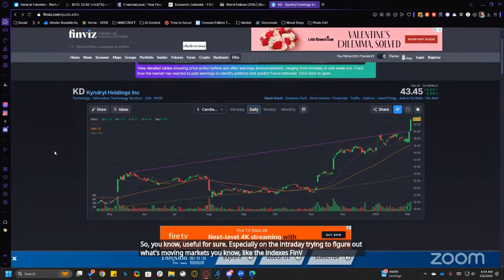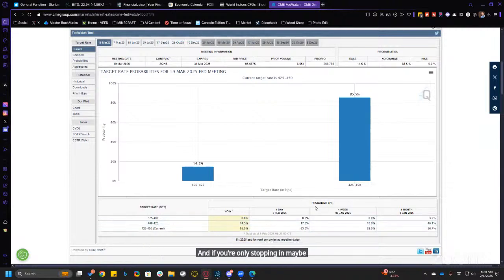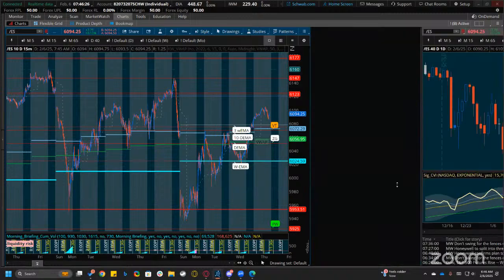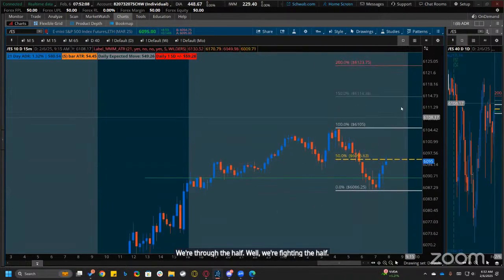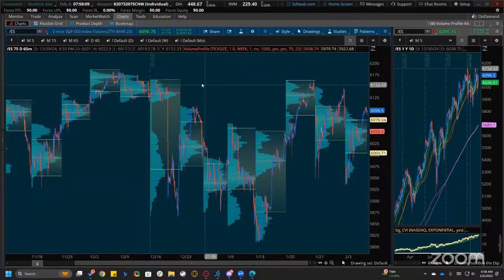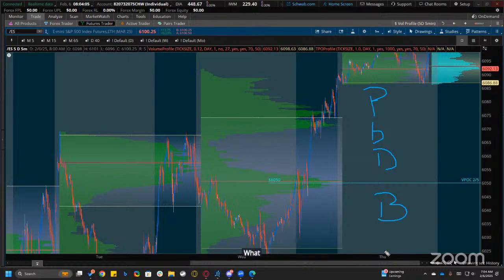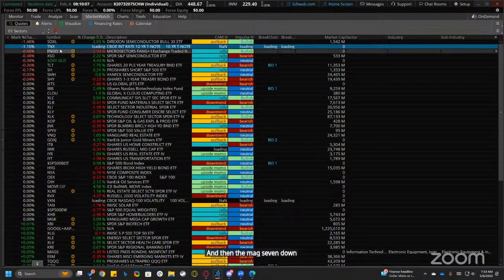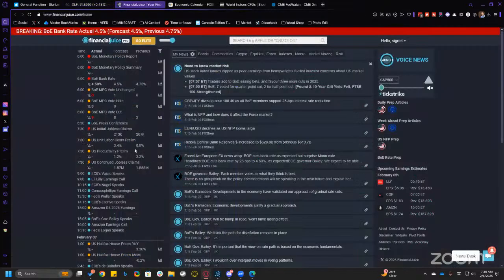Day Trading Preparation Feb 6 Jobs & Fed Talk (Morning Briefing)